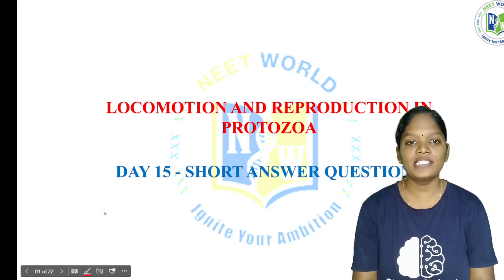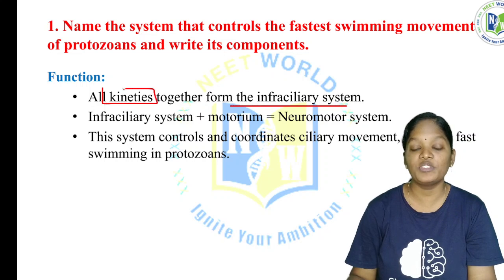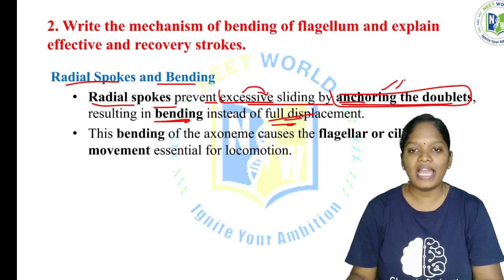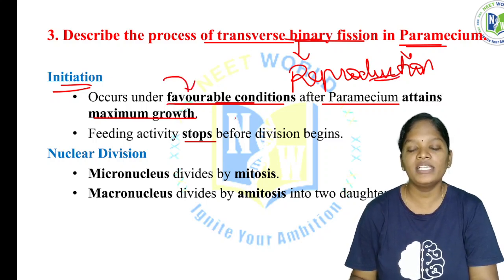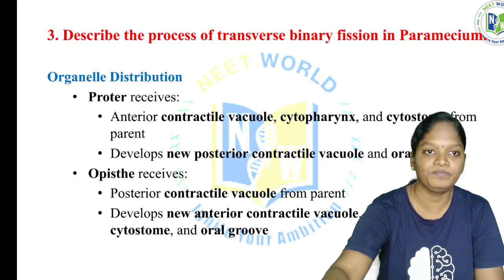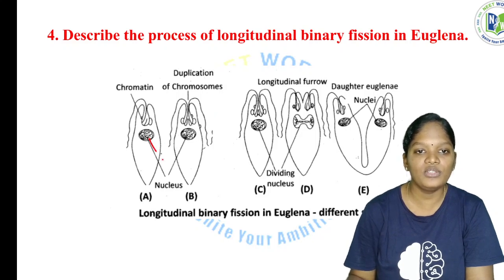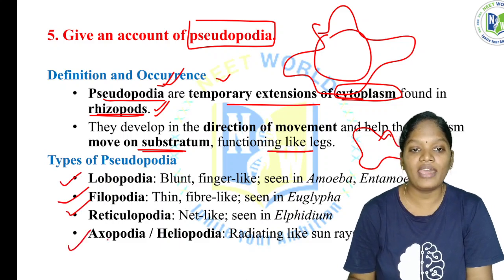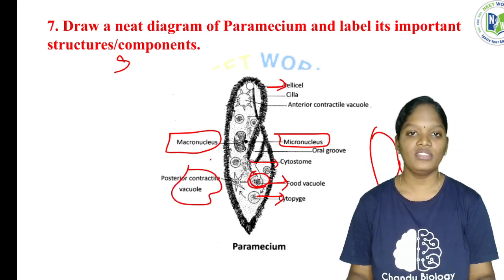Locomotion & Reproduction in Protozoa | AP/TG IPE 1st Year SAQs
In this video, Locomotion and Reproduction in Protozoa is explained clearly and exam-oriented for AP/TG IPE 1st Year Biology students. This session focuses on important Short Answer Questions (SAQs) frequently asked in board examinations.

You will understand:

Modes of locomotion in protozoa (pseudopodia, cilia, flagella)

Types of reproduction in protozoa (binary fission, multiple fission, conjugation)

Differences between asexual and sexual reproduction

Key examples for exam writing

Proper diagram-based explanations for better scoring

This lecture is delivered by Vasuki Ma’am, known for her simple explanations, clear concepts, and student-friendly teaching approach that helps learners retain biology concepts easily.

NEET World – Ignite Your Ambition is dedicated to guiding students with structured lessons, exam-focused content, and conceptual clarity to build a strong foundation in biology.

👉 Watch till the end for exam tips and commonly repeated questions